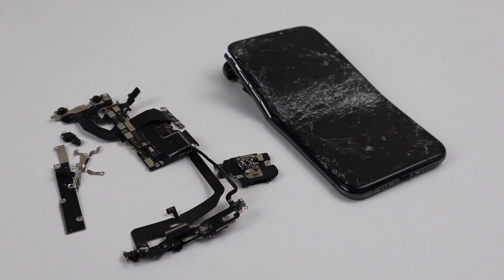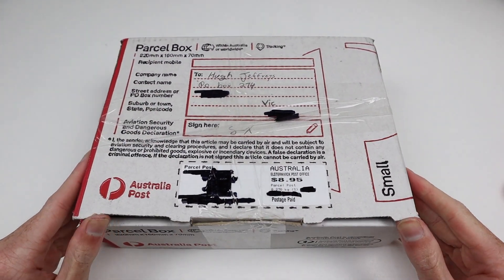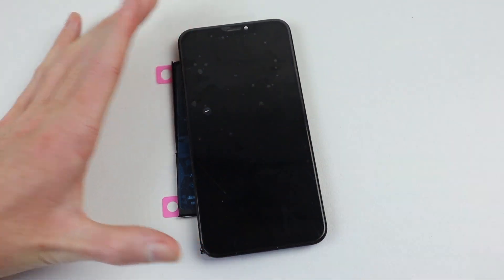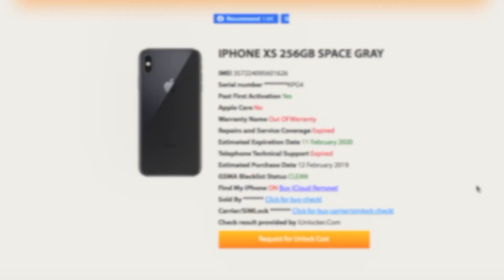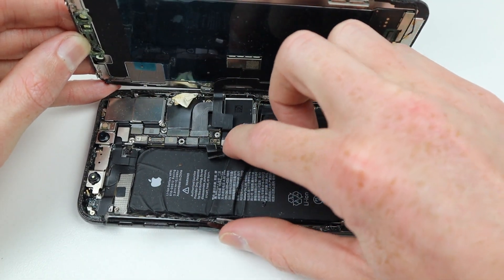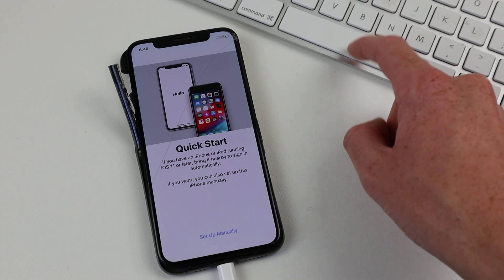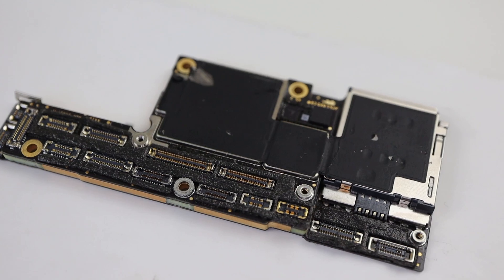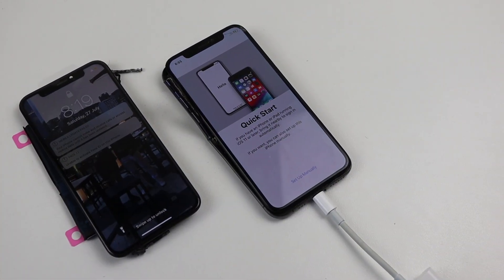Two Destroyed iPhone XS for $8.50 - Can They Be Saved?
$1000 for each phone? NA NA NA, $8.50 for two thanks.